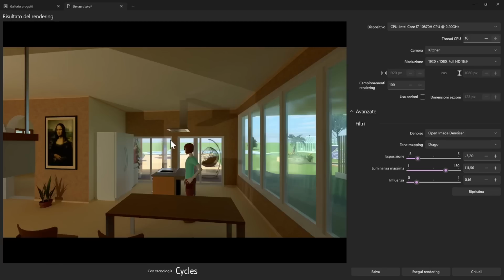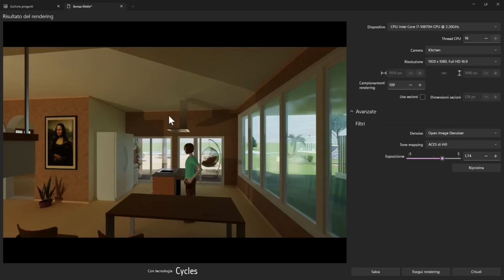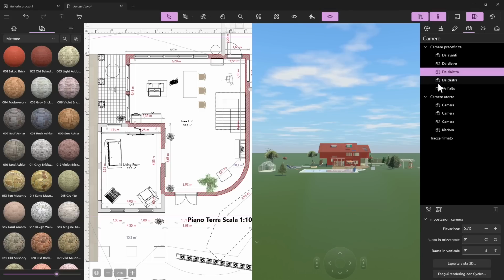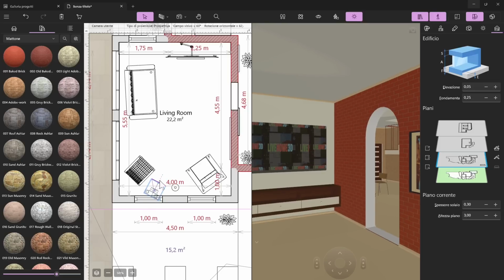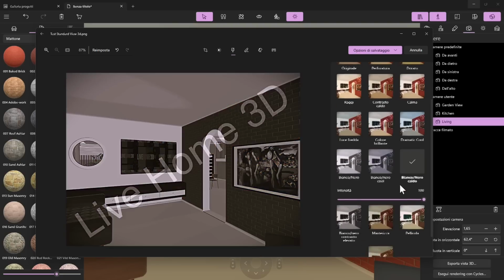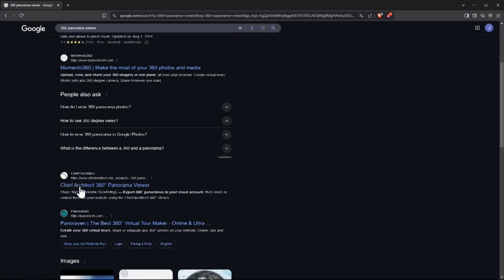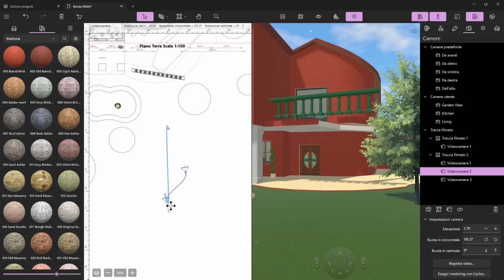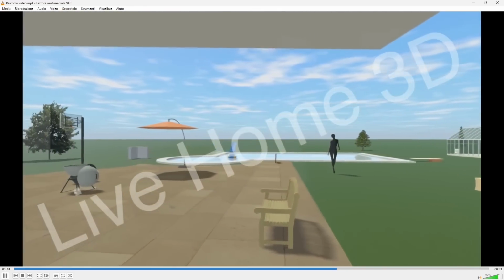LIVE HOME 3D - Lesson 10 - Camera, 3D View, Rendering, PostProduction, 360 Panorama, Animation, Path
LIVE HOME 3D Videocourse - Lesson 10 - Camera, 3D View, Rendering, Post-Production, 360 Panorama, Animation, Walktrough Path